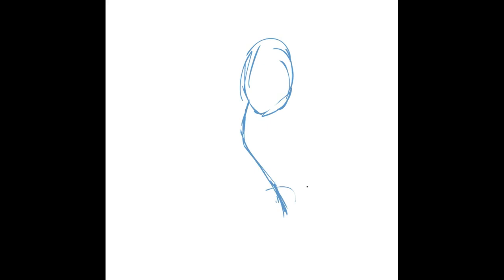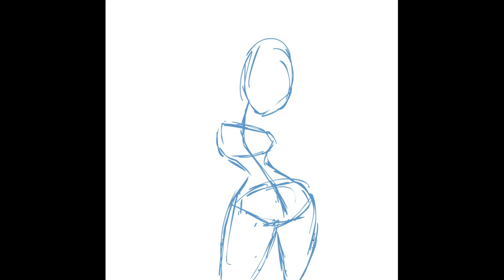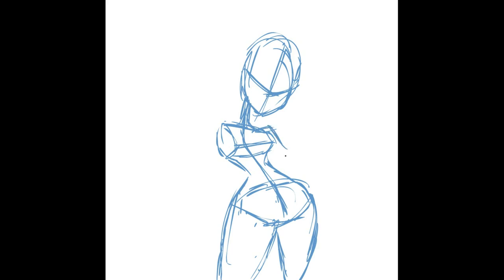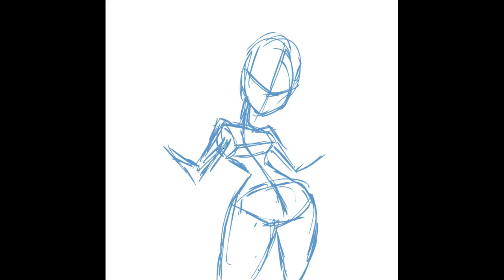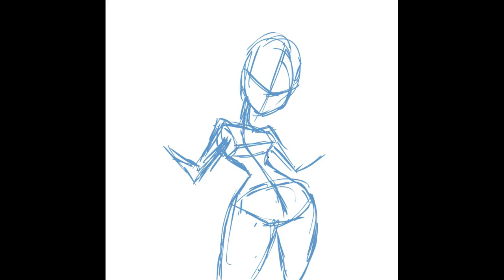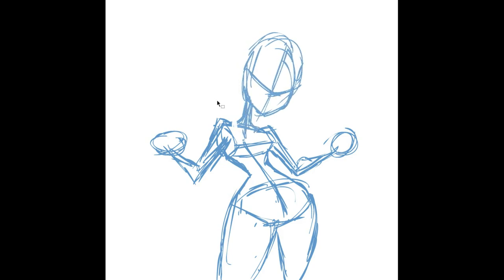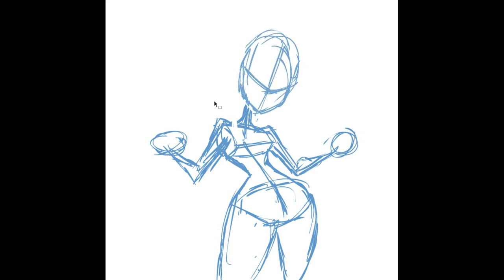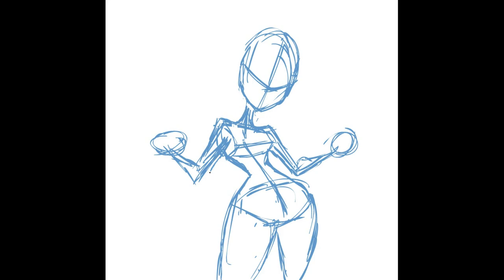Lets Draw Mohawk Storm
In this video you will see how I start off drawing characters for finished illustrated pieces. This will be one of my mini process video series for drawing Mohawk Storm. I chose Mohawk Storm because she's cool! :)

Tools:
Wacom Intuos 4
Macromedia Flash Professional 8